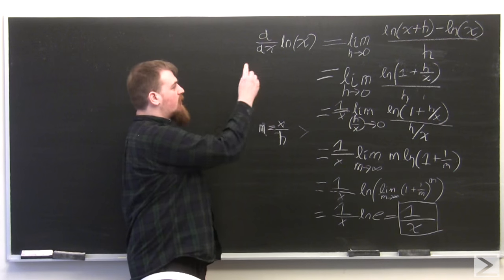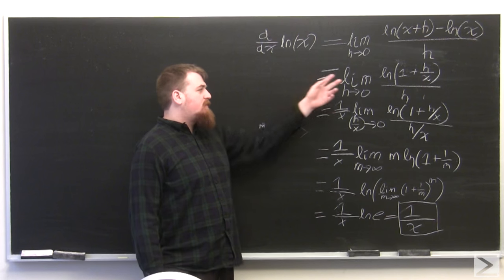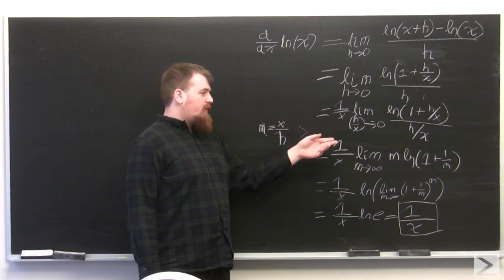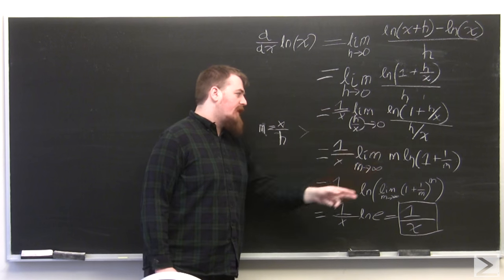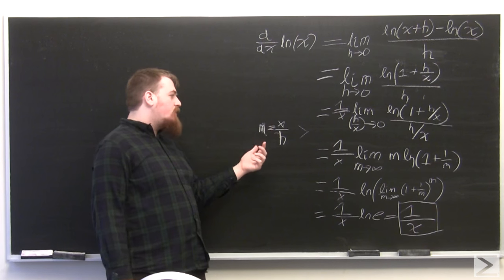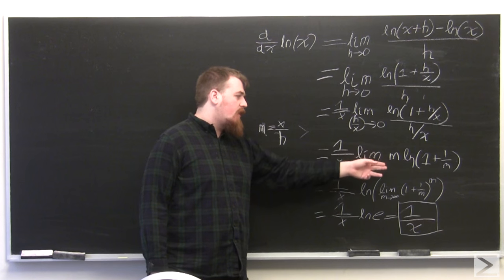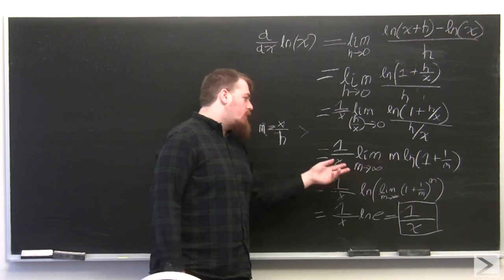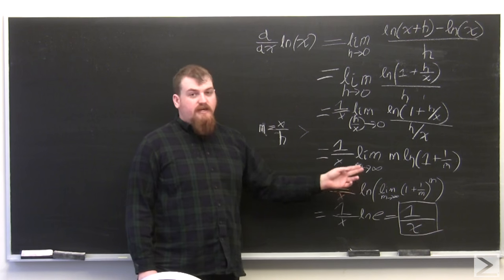Math in a Minute: Derivative of ln(x)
In this Math in a Minute, Jacob shows that ln(x), defined as the inverse of e^x, has derivative 1/x, in less than one minute. The natural  logarithm function, along with the natural exponential function, is particularly useful in many calculus tasks.